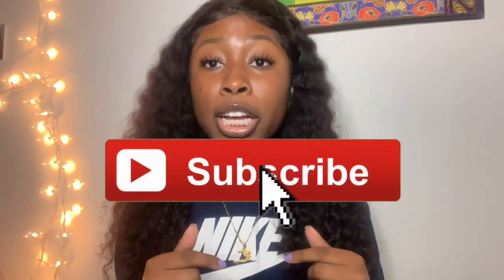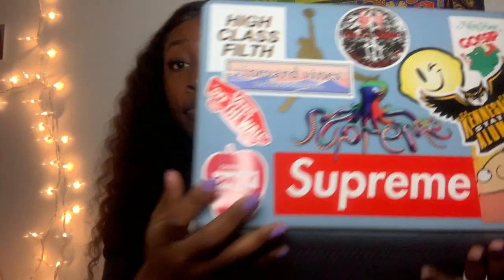10 COLLEGE ESSENTIALS FOR EVERY STUDENT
i had a couple people asking me things that they wanted to know to be prepped for college so i dropped this video for y'all ! hope you guys enjoy and good luck in college.

FAQS
Age: 19
Major: Chemistry
College: Kennesaw State University

What I record on : iPhone XR
What I edit on : iMovie & Adobe Premiere